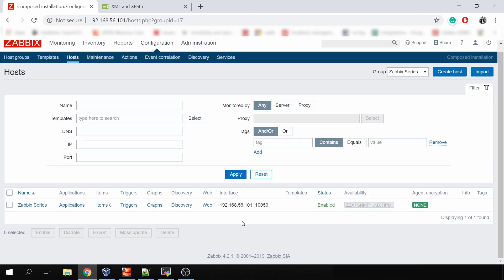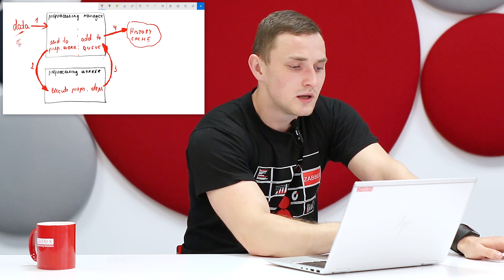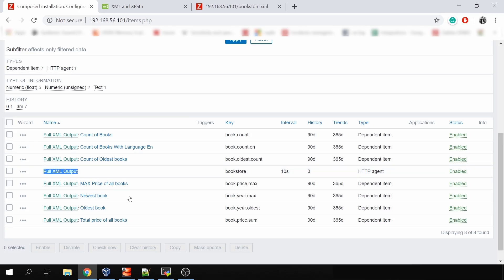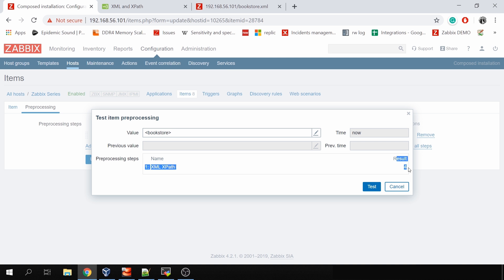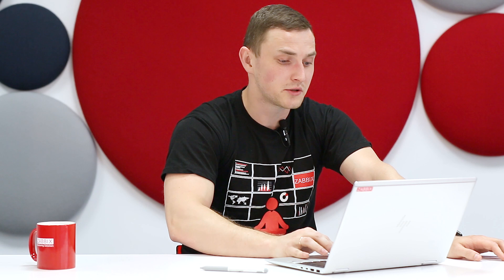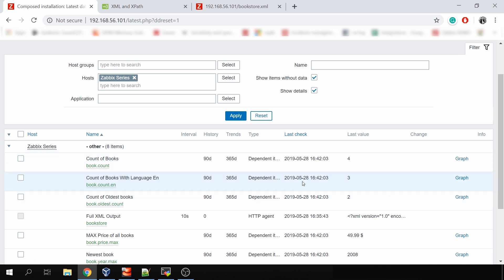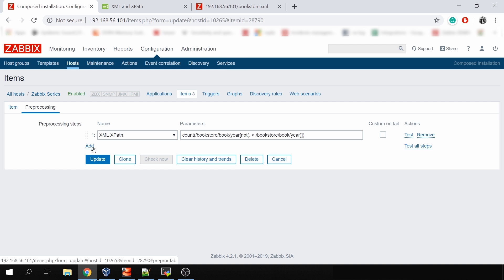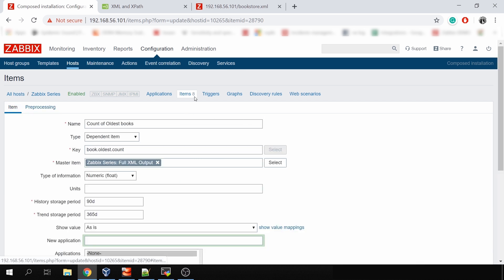Zabbix XPath Preprocessing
The idea of native pre-processing support first time appeared in Zabbix 3.4 release, and Xpath was just one of possible ways how to achieve required result.
We support xpath query language for different calculations and aggregations of any XML formatted output.